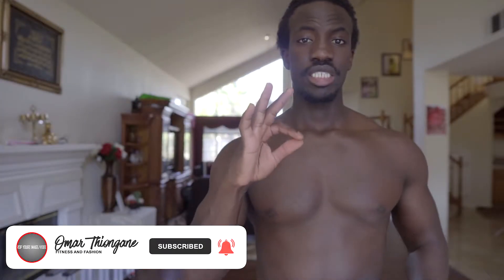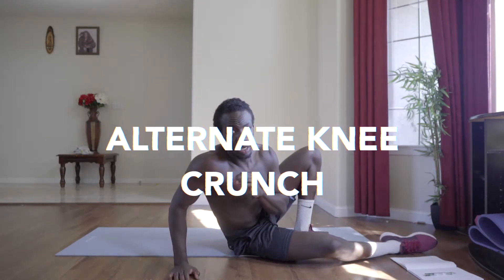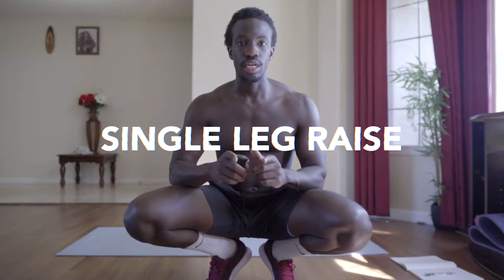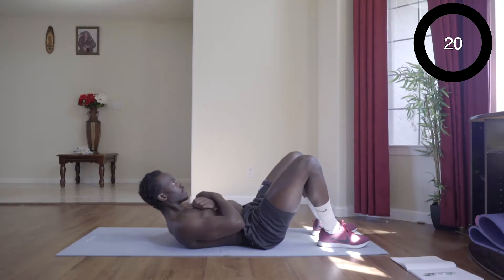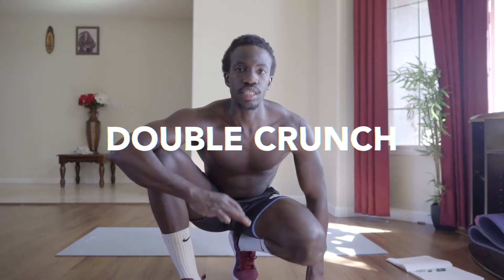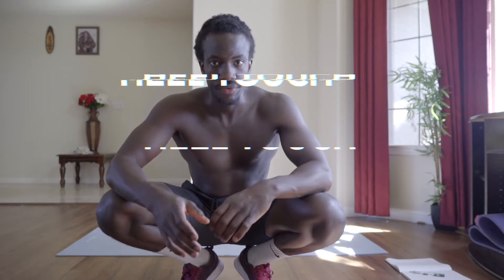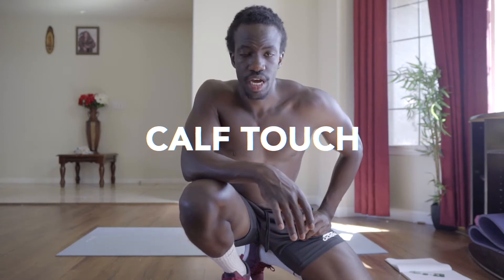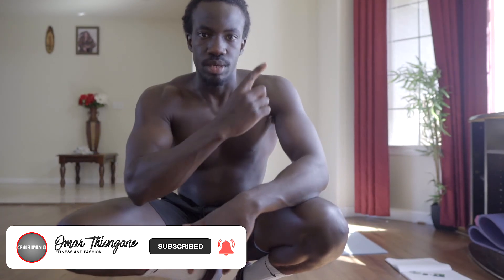GET ABS IN 30 DAYS | Abs Workout CHALLENGE ( BULKING SERIES: ROAD TO 175 LBS ) EP 12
This video is about AB CIRCUIT

This Video : Total of 8 different workout to target the abs muscle, you can do them as many as you can handle. however without proper nutrition is nearly a waste of time. you don't deserve to have abs if you don't want to put in the work! enjoy...